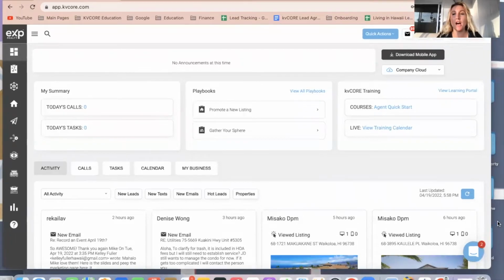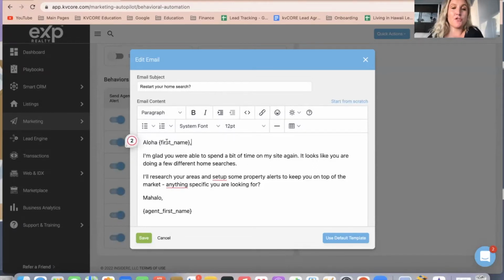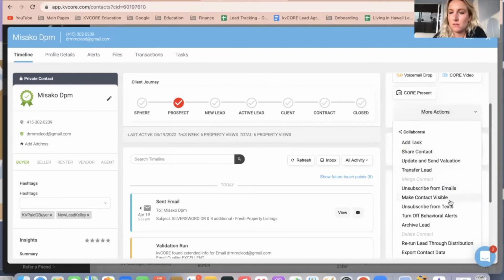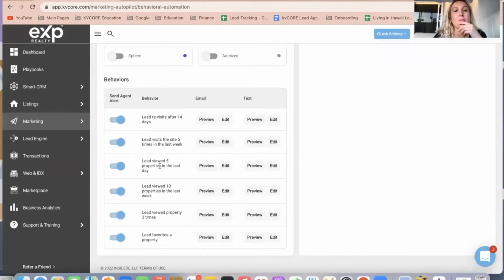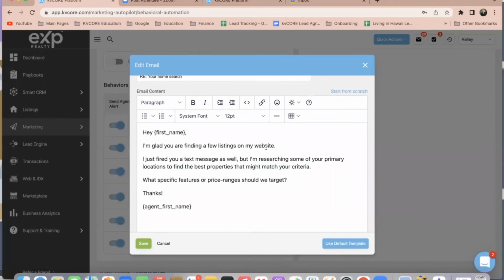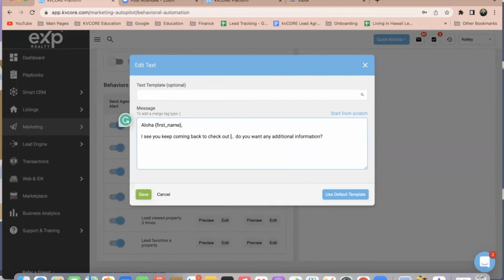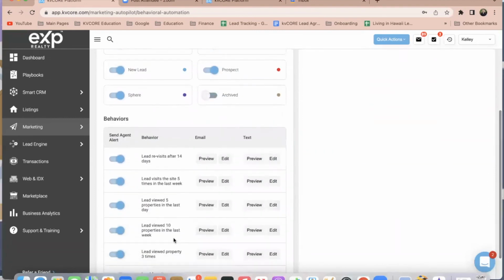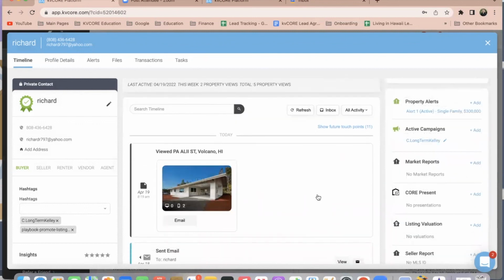Editing Behavior Alerts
During this kvCORE Pau Hana Recorded Training, we discuss what ways how to edit behavior alerts a new updated feature you can not edit